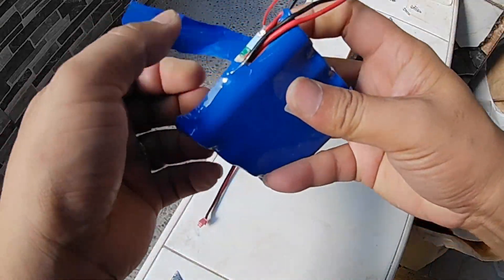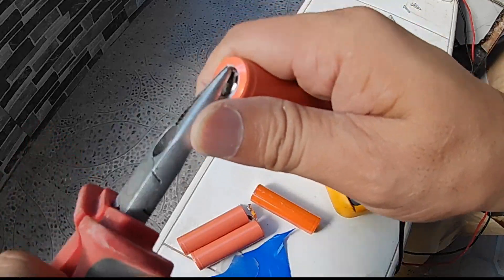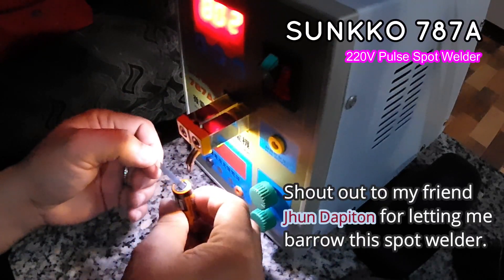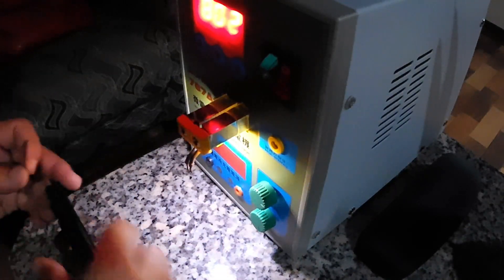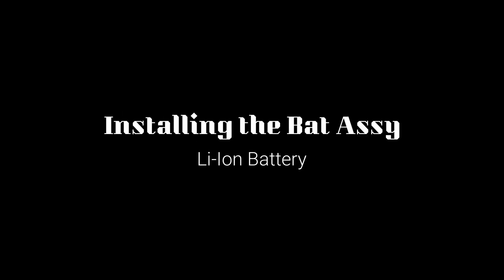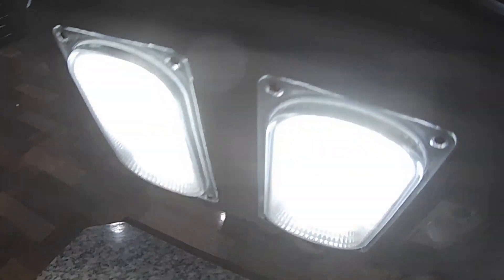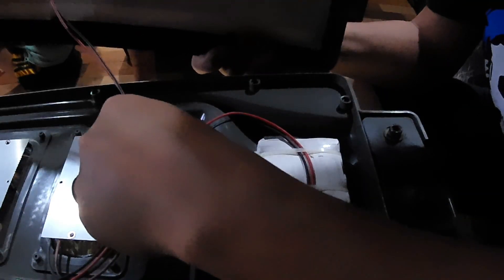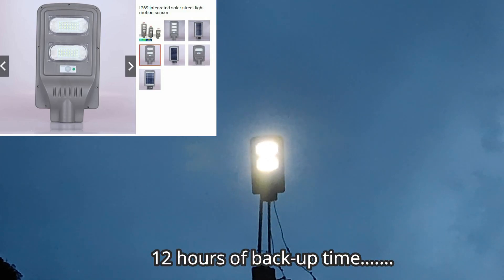Solar Street Lamp Li-Ion Battery Replacement | DIY Petz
This video is all about how to replace a defective Li-Ion Battery Pack inside a Solar Street Lamp.

Action Cam used for this video: AKASO V50 Pro

LG HG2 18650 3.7v 3000mAh 20A Rechargeable Battery (Brown)